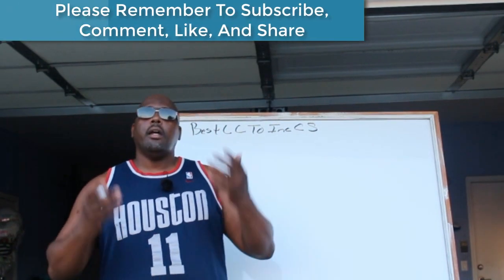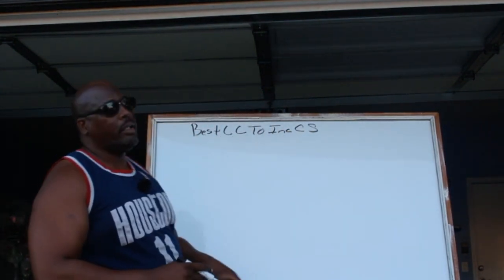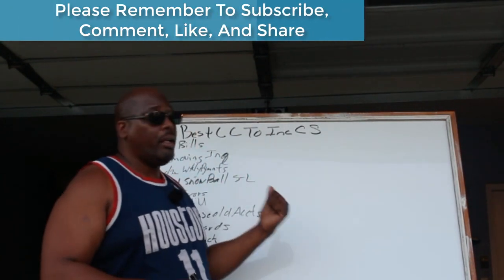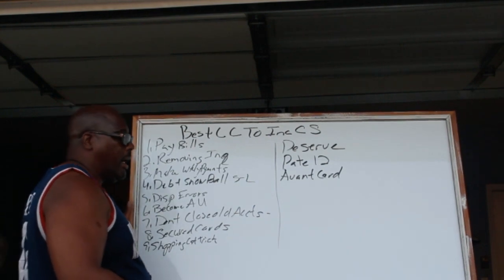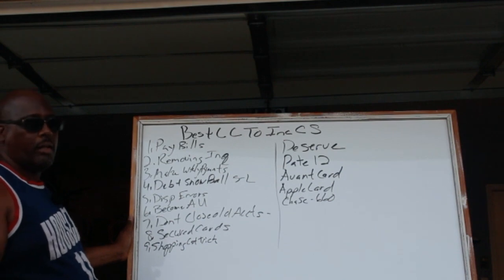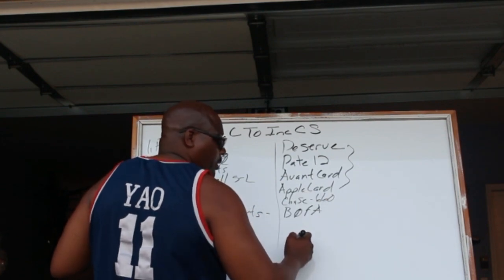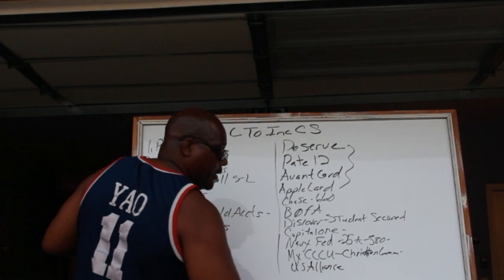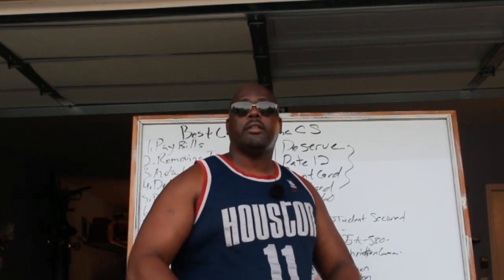10 Best Credit Union Credit Cards To Increase Credit Score. Must Watch!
Video Summary:

In this video, I discuss the best credit cards to increase your credit score. I chose this topic because I believe that understanding how to improve your credit score before applying for credit cards will give you a better chance of reaching a credit score of 720 or higher.

There are a few key factors to consider when trying to boost your credit score. First, it's important to pay your bills on time. This may seem basic, but many people struggle with this due to busy schedules or a lack of reminders. Second, removing inquiries from your credit report can help improve your score. Calling the fraud department and providing additional documentation can expedite this process.

Making weekly payments can also positively impact your credit score. Since credit bureaus don't always pick up information at the same time, more frequent payments can help improve your score and debt-to-income ratio.

Another strategy is to use the debt snowball method, where you pay off smaller bills first to reduce your debt and improve your credit score. Additionally, disputing errors on your credit report can help remove inaccurate information.

When it comes to credit cards, becoming an authorized user can be beneficial, but it's important to be cautious and ensure that the account has a positive history. It's also advised not to close old accounts, as this can negatively impact your credit score.

I also discuss various credit cards that offer pre-qualification, meaning there won't be a hard inquiry on your credit report. These include Deserve, Patel, Avant, Apple, Chase, Bank of America, Discover, and Capital One.

For those in check systems, I recommend considering credit unions such as Christian Community Credit Union, US Alliance Financial, and Peach State Credit Union, as they offer fresh start loans and second chance opportunities.

Overall, following these strategies and leveraging the right financial institutions can help you improve your credit score and build a positive credit history.